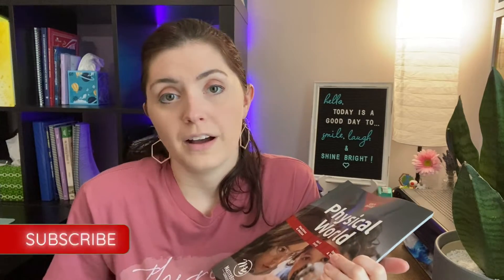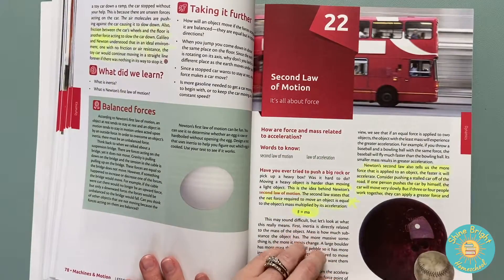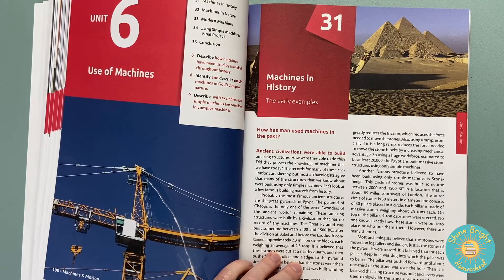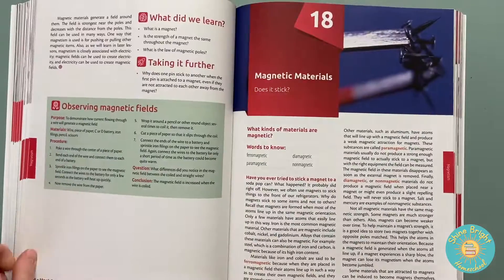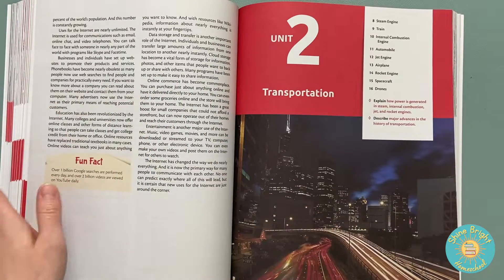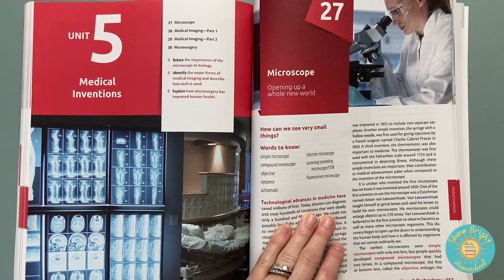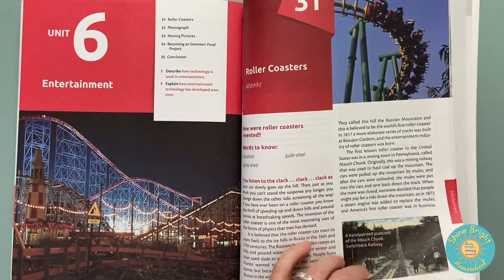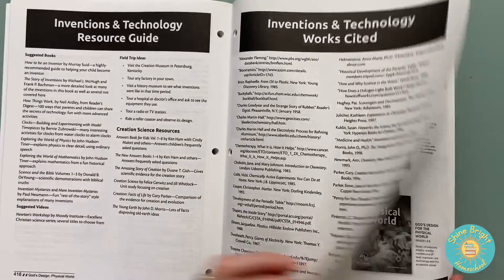MASTERBOOKS PHYSICS SCIENCE CURRICULUM | 3TH-8TH GRADE | HOMESCHOOL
I'm reviewing MasterBooks Physics Science. This  curriculum is for 3rd-8th graders. I believe it works better for 6th-8th grades personally.

Chapters -
00:00 Intro
02:10 Student Workbook
11:50 Teacher Guide
14:25 Outro

PURCHASE BOOK HERE ~
God's Design for the Physical World (MB Edition)

Filmed with iPhone 11 and edited with iMovie